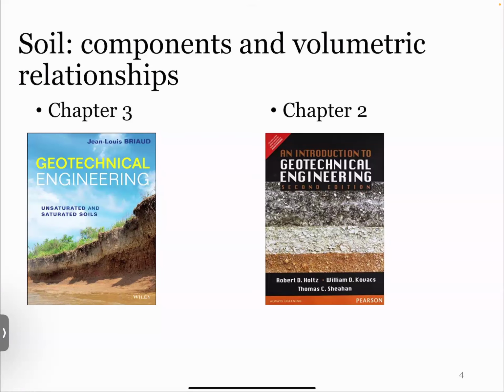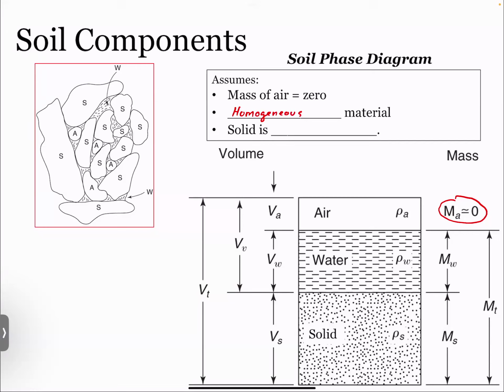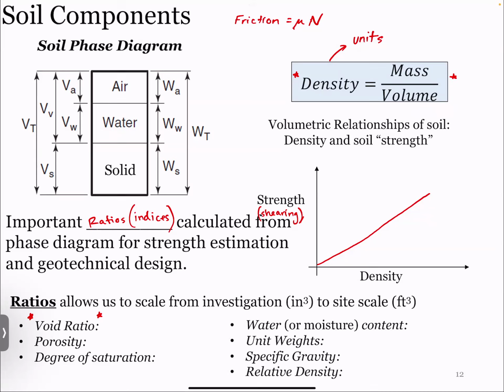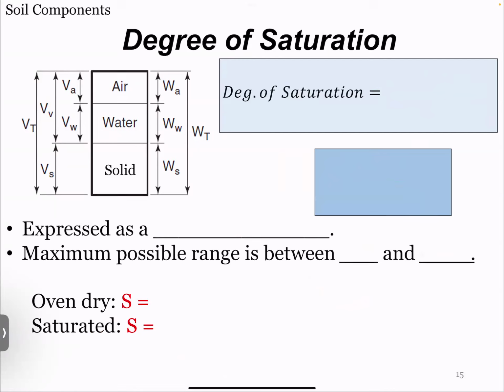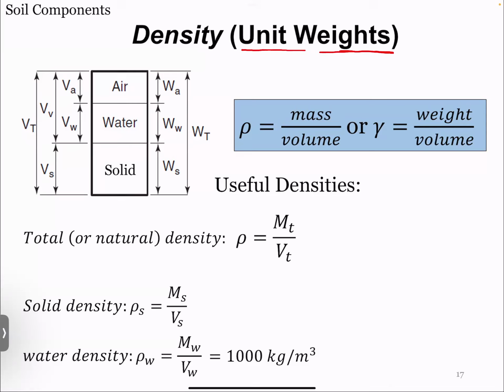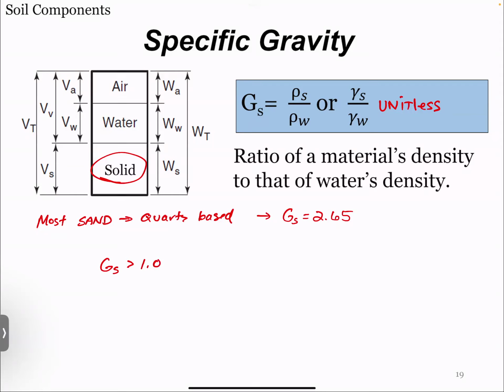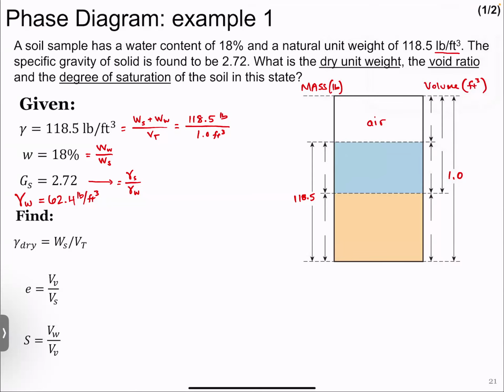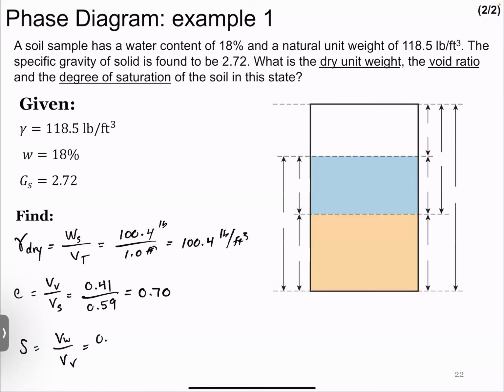CEG3011(2025) - Lecture 3